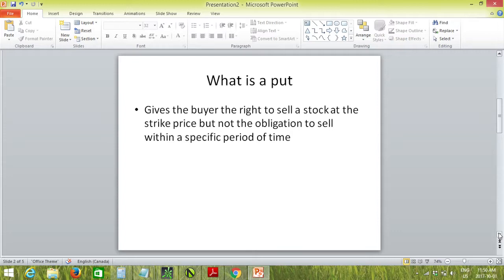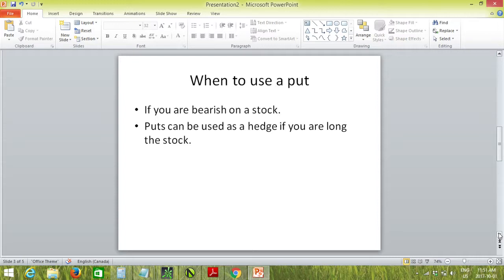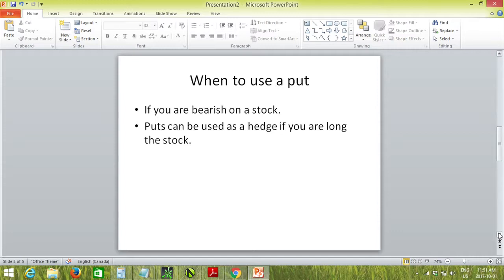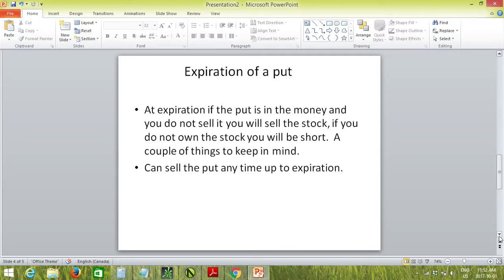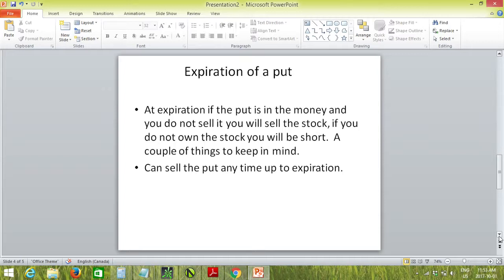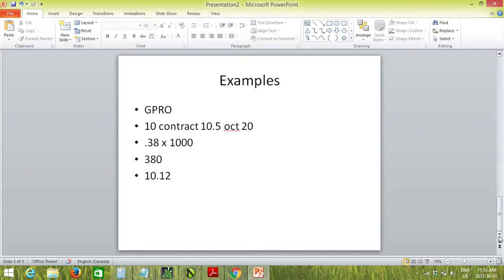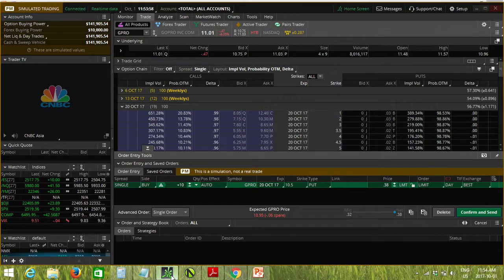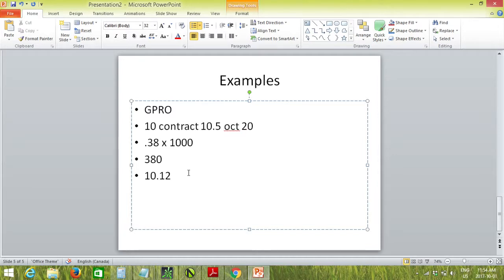Buying put options explained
What is a put option and what strategies they are used for?  This tutorial is for options beginners focusing on puts and providing some examples for when you would use this strategy.